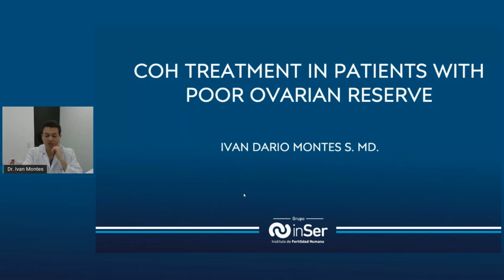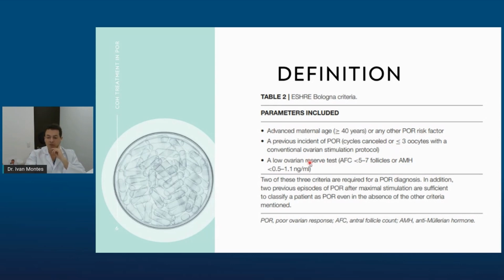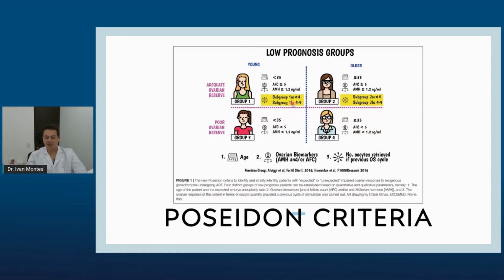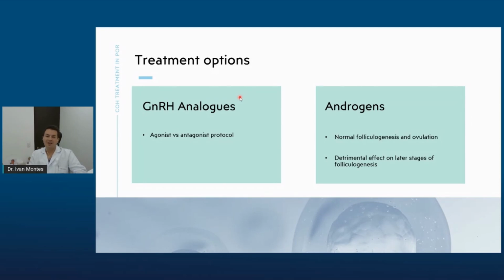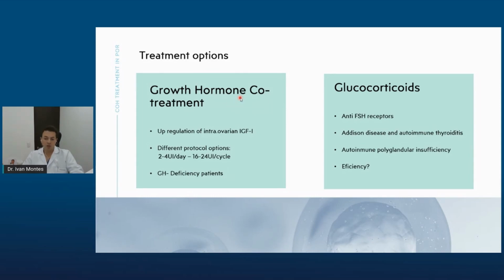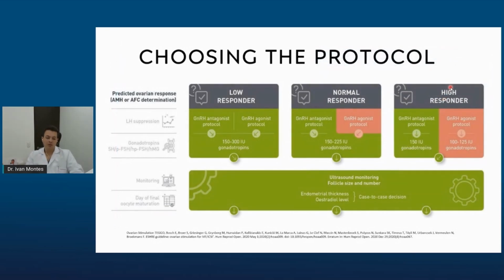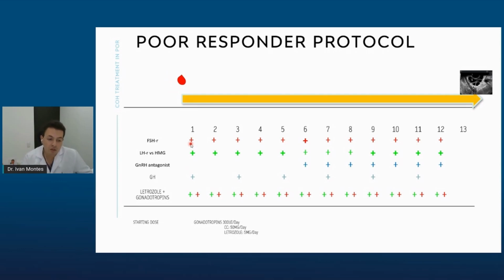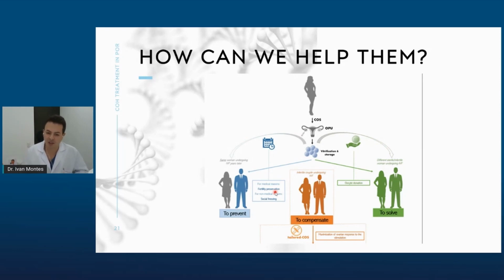Low Responders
Dr. Iván Montes
Physician and surgeon, Specialist in Gynecology and Obstetrics